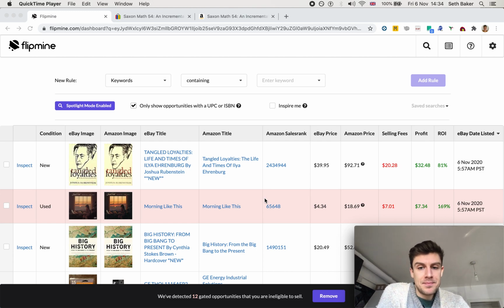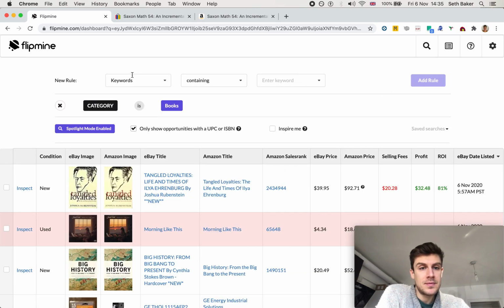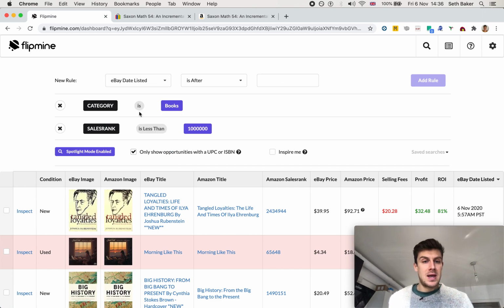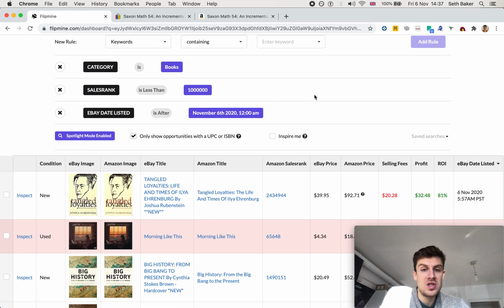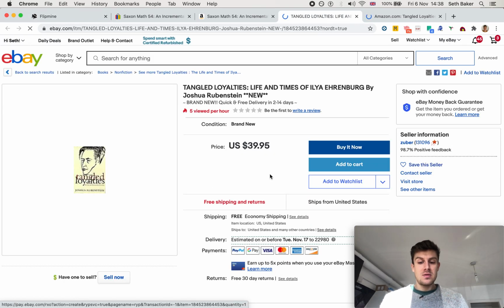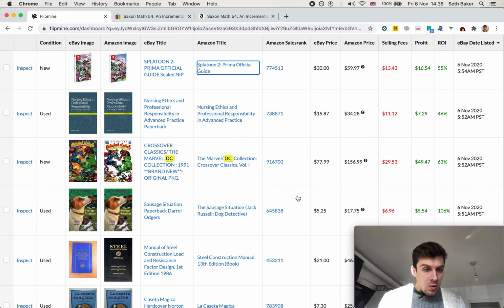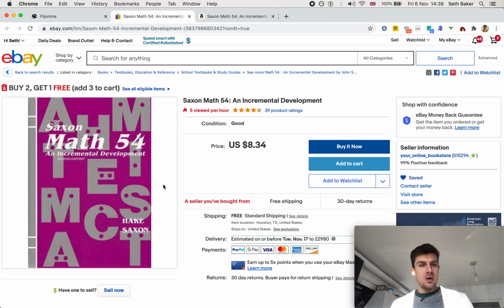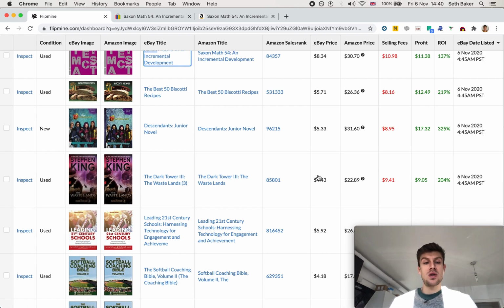eBay To Amazon Sourcing With Flipmine. Here We Find $10 Potential Profit In A Matter Of Minutes.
In this video I am testing out a new software I have recently been introduced to called Flipmine.

It looks to be a powerful sourcing software. In this example it takes a few minutes to find a used book to buy on eBay for $8.54 which will likely be able to sell on Amazon FBA for $30+. This could get us a profit of $10 which is a great return on investment and time.

Please let me know if you decide to trial Flipmine.